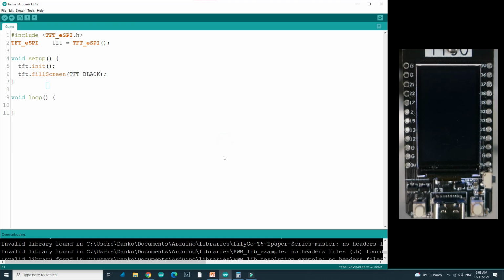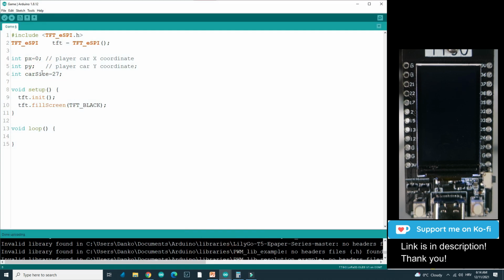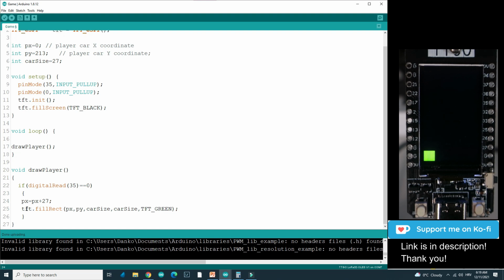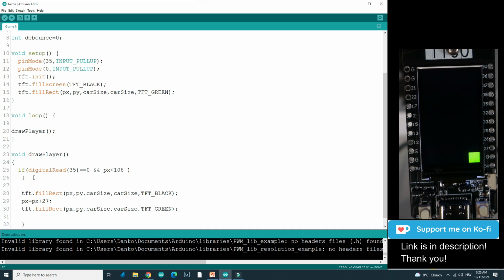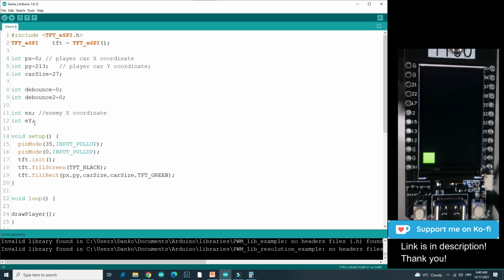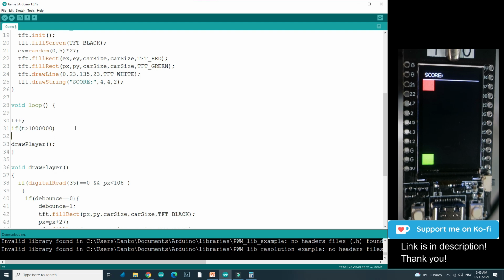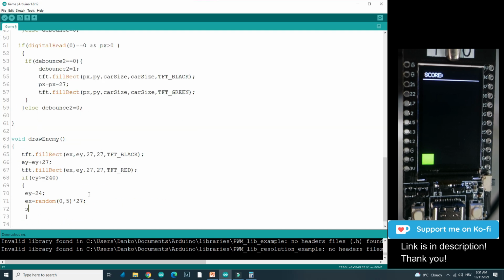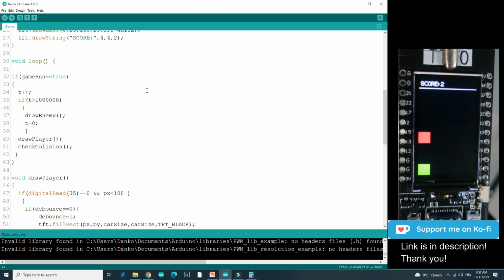Let's make game for TTGO T-Display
In this tutorial I will show you how to make simple game. We will learn how to move objects on screen, how to use push buttons and more. This will work on any esp32 device with tft display. I am using Bodmers tft_eSpi library. If you don't understand code you can check my beginner tutorials. Links are under.